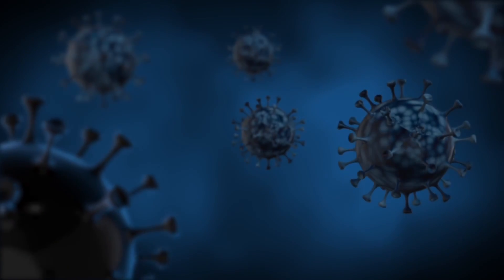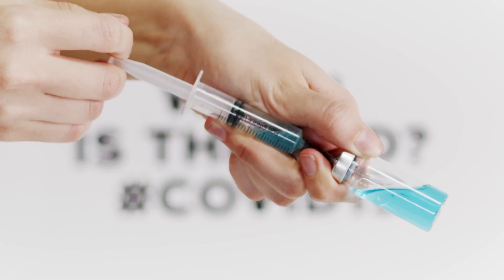Zynteglo, for Beta Thalassemia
Today's video is about Zynteglo, a one dose cure for Beta Thalassemia.
Despite being insanely expensive, the fda approval of this new cure marks a milestone in medicine and in gene therapy.
So i talked about the basics of viral gene therapy, beta thalassemia and anemia in general and the results of the clinical trials.

I'm slowly developing my editing skills so even a like would motivate me to improve in my next videos :')

Timecodes
0:00 - Viral gene therapy
2:30 - Symptoms of anemia
3:18 - Beta Thalassemia
5:45 - Zynteglo for Beta Thalassemia